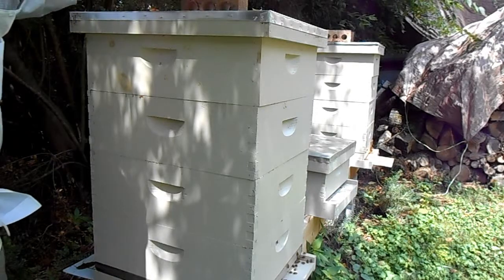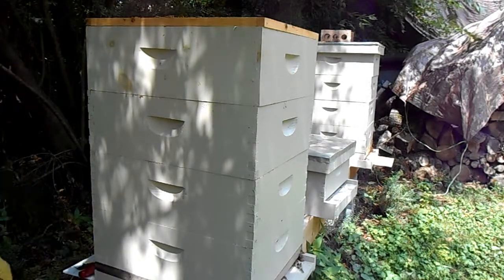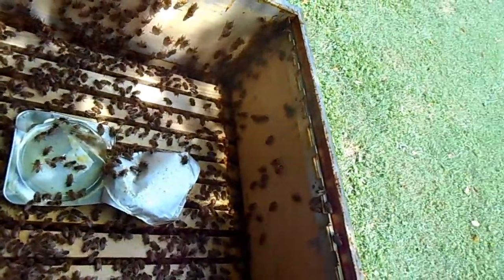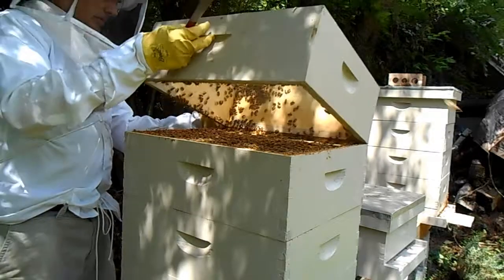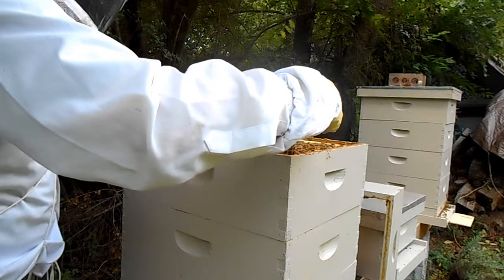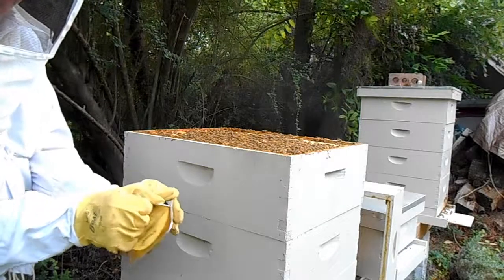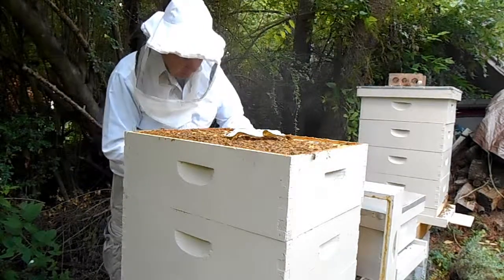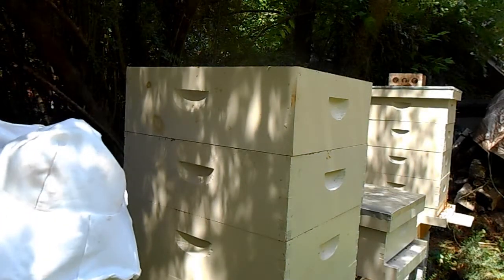Varroa Mite Treatment of Hive #1 -- August 10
Medium frame brood hive needs it 2nd treatment of Apiguard, a thymol treatment against varroa mites.  Varroa mites is a small pest that can kill a healthy hive in just a matter of weeks. The life cycle of the varroa mite is such that a 2nd treatment is needed 2 weeks following the initial treatment.